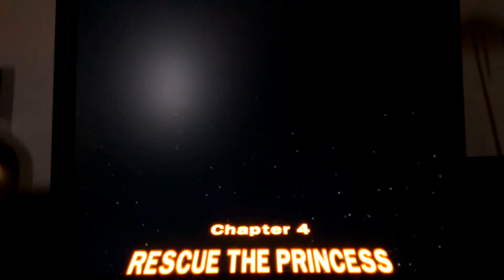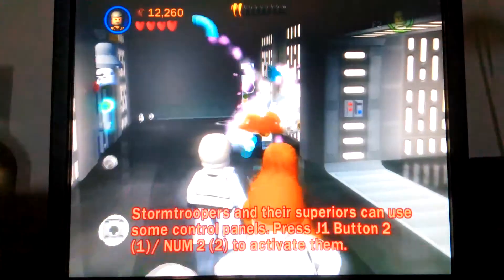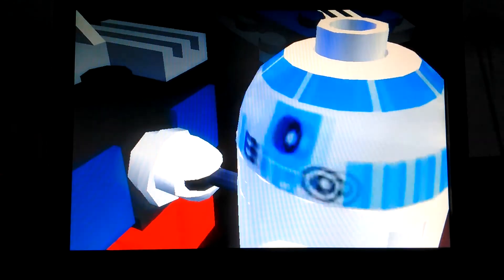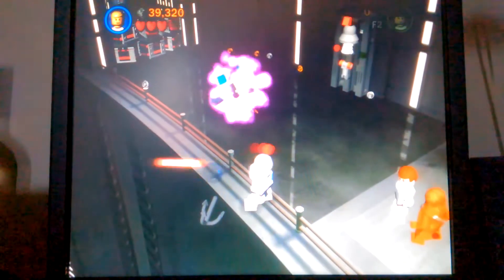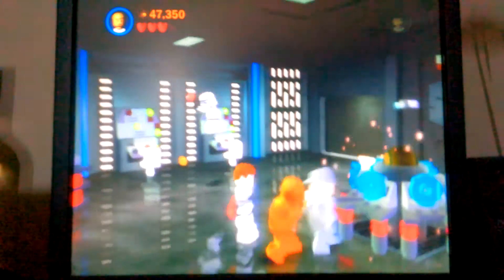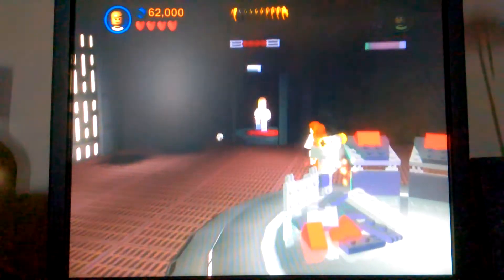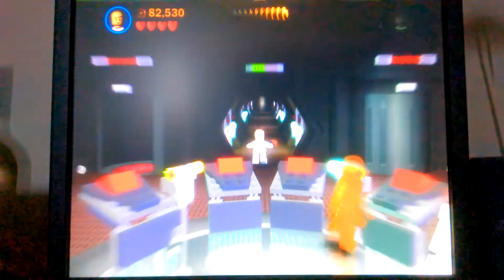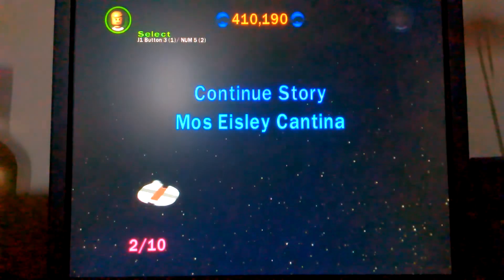Let's Play Lego Star Wars II Story Mode Part 5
Part 5 of this Let's Play.  Containing Music from, Ape Escape 3, Mega Man X, Mega Man and Bass, and Spyro 2.